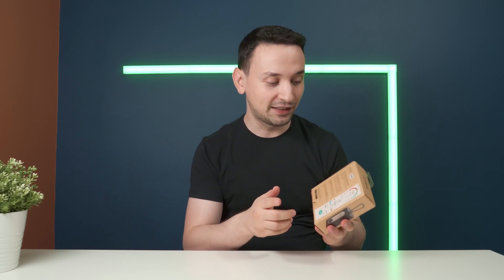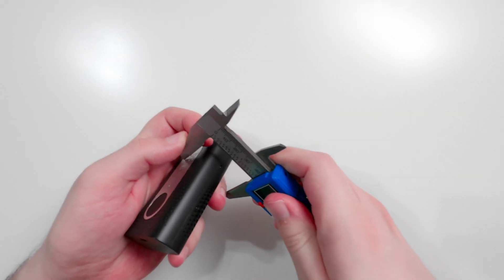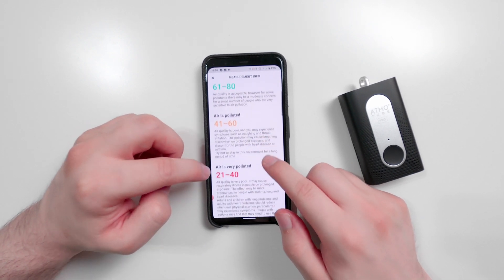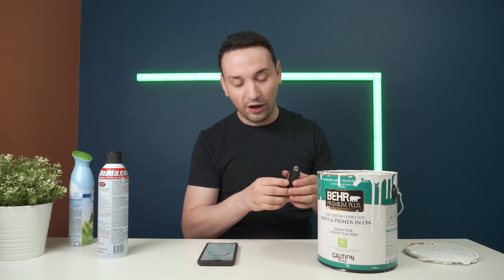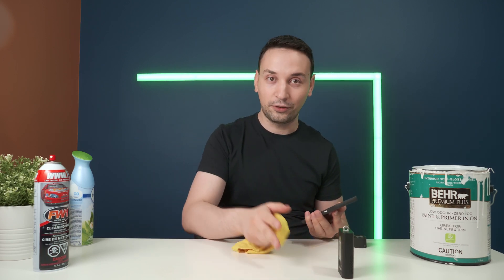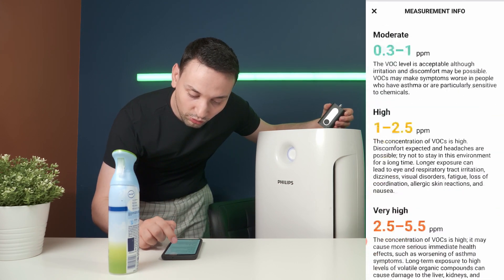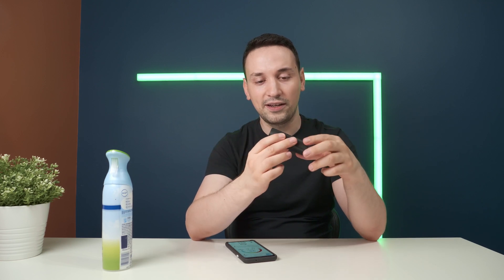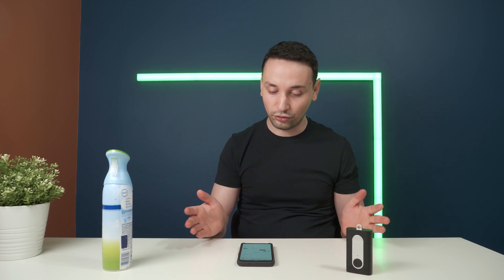Wearable Air Quality Tracker - Atmotube Pro Review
The Atmotube Pro air quality monitor wearable tracker makes it easy for anyone to see how the air quality is around them at all times.

One thing the Atmotube Pro does right is it makes it easy for anyone to pick this up and turn it on install the app and you are set, no need to calibrate anything or do anything else but look at the air quality numbers going up and down.

Atmotube Pro Portable Outdoor and Indoor Professional Air Quality Monitor 🛒

The app works pretty amazing I did not come into any issues everything worked great, you are also able to update the firmware straight from the app and also you are able to get information regarding the PH numbers and their meaning straight from the app as well.

The Atmotube also has the feature where you are able to check the air quality without your smartphone by pressing the button on the frontal side of the device, the LED light turns on. By the color of it, you’ll know what’s the current Air Quality Score (AQS) is:
Blue
81-100
Clean

Green
61-80
Moderate

Yellow
41-60
Polluted

Orange
21-40
Very polluted

Red
0-20
Severely polluted

Here are the things you are able to check and track with the Atmotube PRO:
PM1: Particulate matter with a diameter smaller than 1 micron
PM2.5: Fine particles are 2.5 micrometers in diameter or smaller.
PM10: Coarse dust particles refer to particles with a diameter less than or equal to 10 microns in size.
Volatile Organic Compounds: Emitted as gases from certain solids or liquids.
Barometric pressure sensor
Temperature and Humidity sensor
Altitude

In this review I tried to cover how simple things can affect the air quality around you and definitely it has made me more conscious at the air I breath, especially if you are around chemicals or fumes this is the perfect tool to have so you are not breathing particulate matters.

I have been bringing this air quality tracker with me everywhere I go and it keeps track of the air quality and I am able to see in real-time if that's a place I want to hangout for a longtime, the other thing which I mentioned is in my car with the windows open the air quality was worse that with the windows closed showing that the cabin air filter is doing something good.

Also the Atmotube PRO made it easier for me to trust my air purifier because I am able to see the results it is able to deliver by giving me a cleaner air to breath in, especially at this time everyone being stuck inside an air purifier is not such a bad idea.